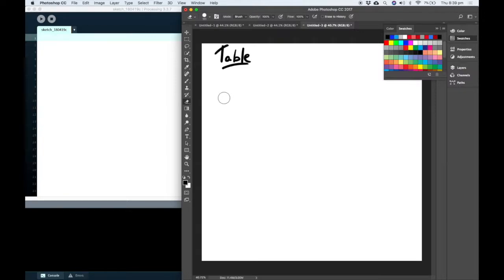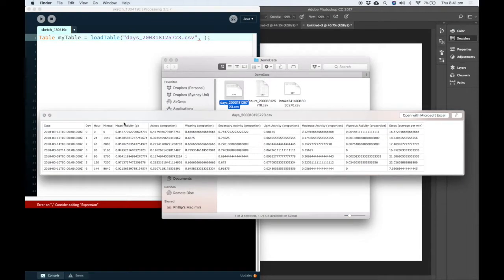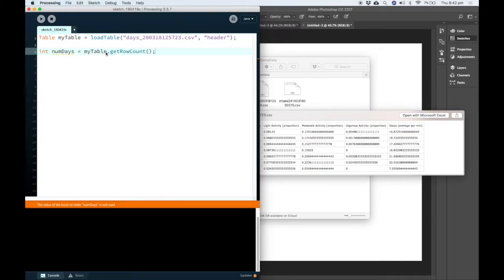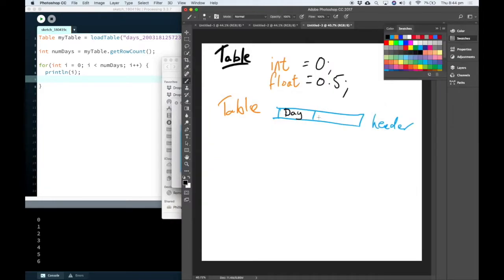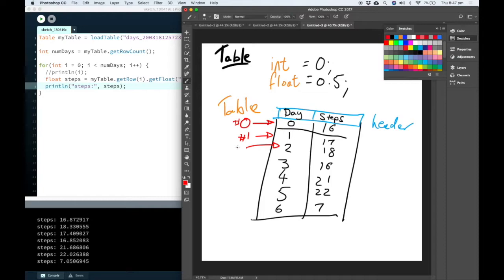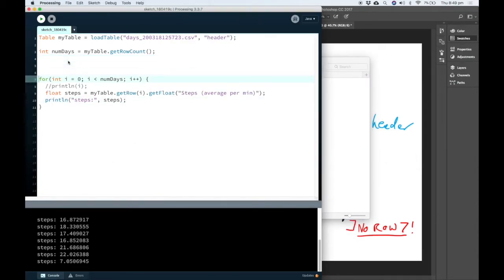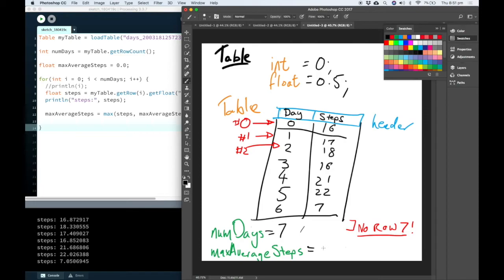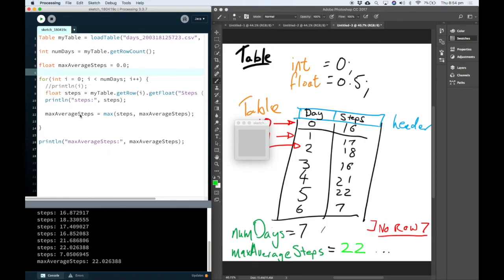Table object in Processing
This video is an introduction to loading a .csv file into Processing using the Table object